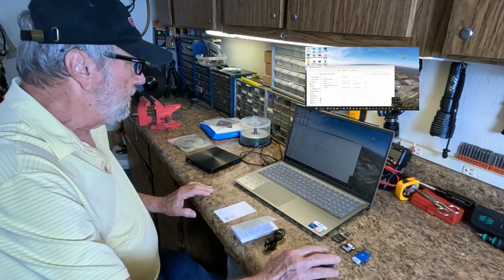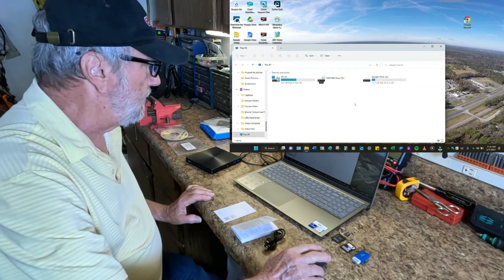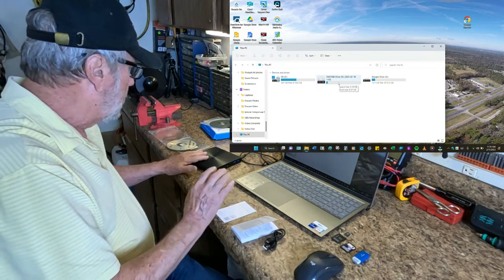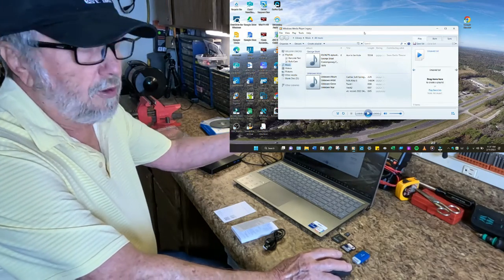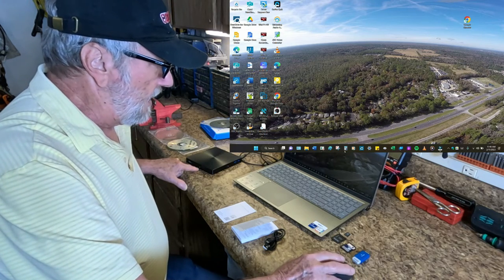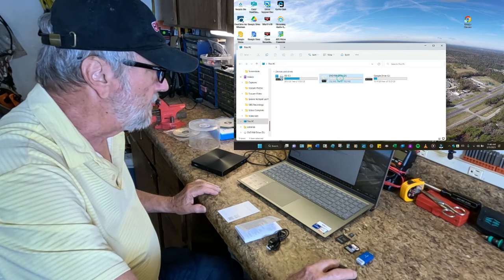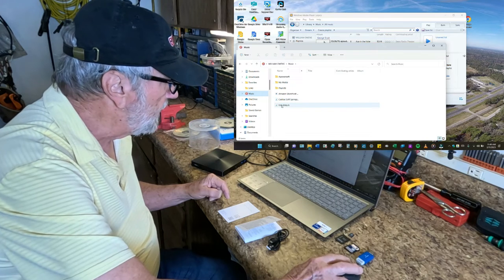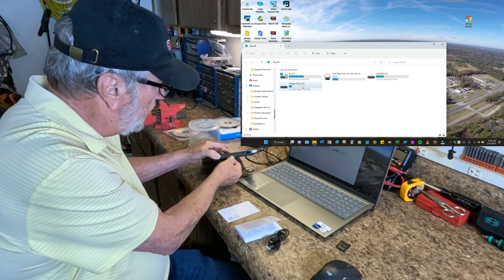External CD DVD Player Burner Feature Detailed Demonstrations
@samowens44  This is the ORICO External CD/DVD drive you will want to have.  It has it all, my video is very detailed to explain what you can do with it.

Commission earned